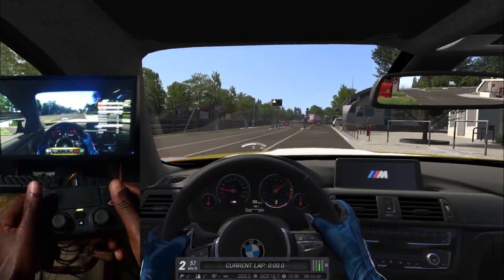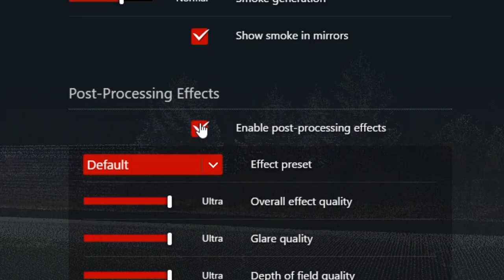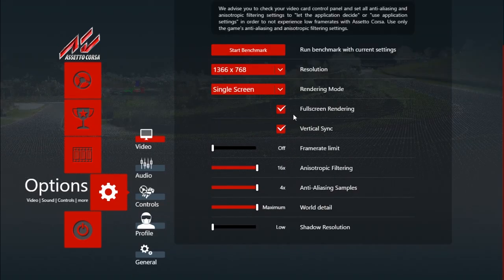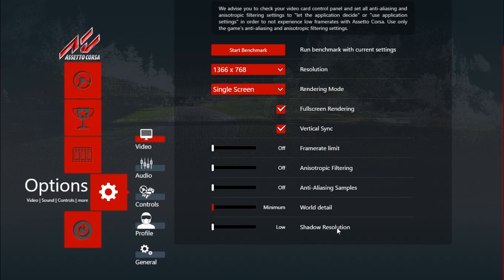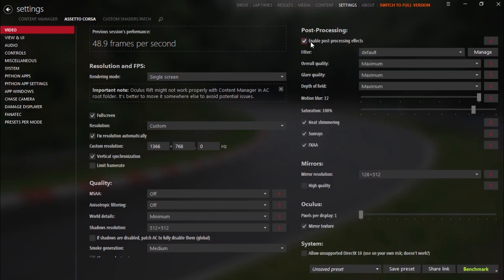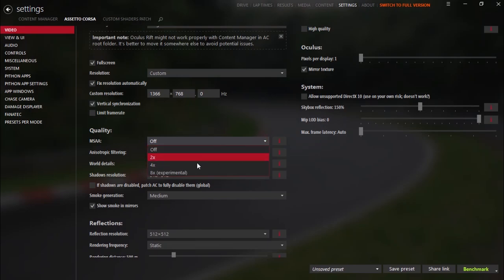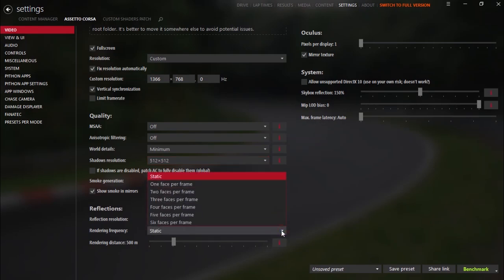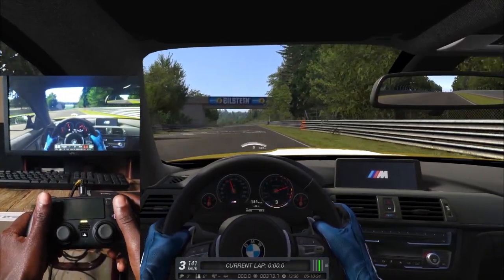ASSETTO CORSA Best Graphics Settings for Low End PC | Intel HD Graphics | 2GB vram or lower.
Assetto Corsa best Graphics Settings that I use to get good FPS in the game.
Useful for Low End PC with less than 2gb vram, 8gb or less system ram and old generation CPU.

00:00 - Intro
00:10 - Old Launcher
01:36 - Content Manager

Find out which games you can play on your Low End PC with AWESOME GAMES LISTS on the channel.